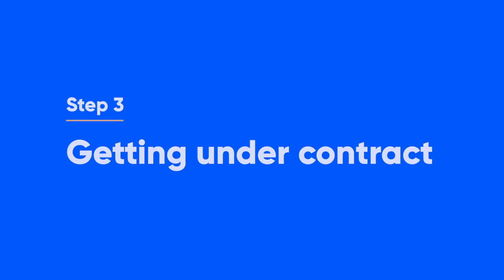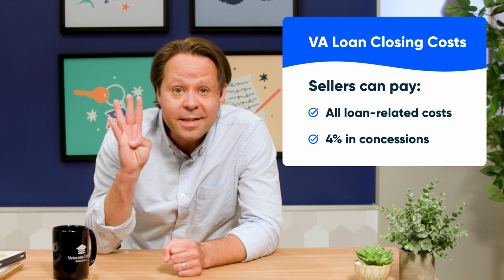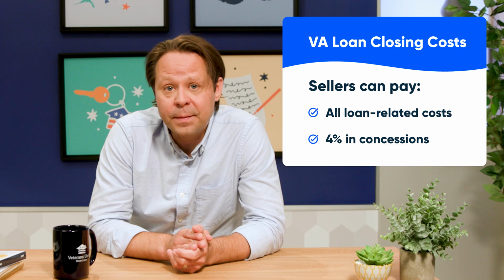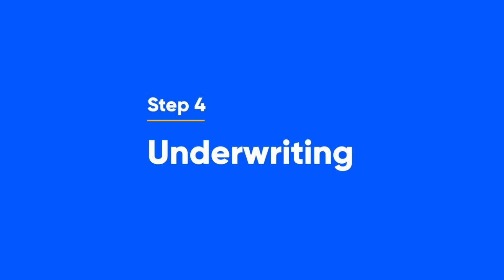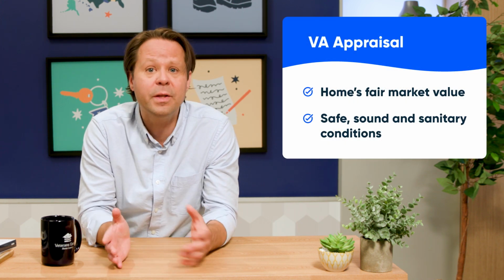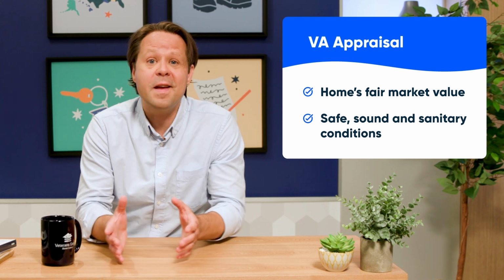The VA Loan Process - Preapproval to Closing in 5 Steps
For homebuyers, the VA loan has five basic steps:
1. Preapproval
2. House Hunting
3. Getting Under Contract
4. Underwriting
5. Closing

Let's breakdown each step of the VA loan process, so you can get the most out of your VA loan benefit.